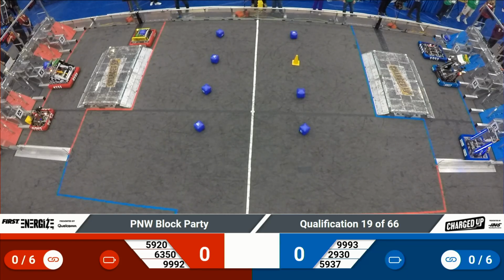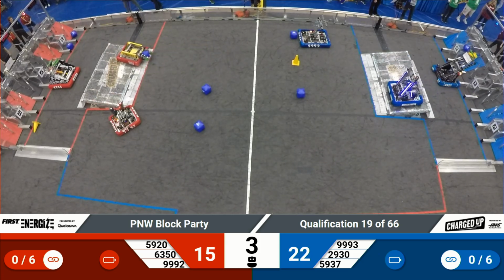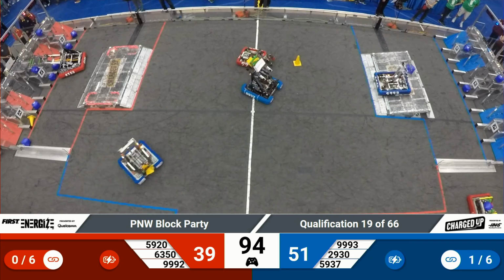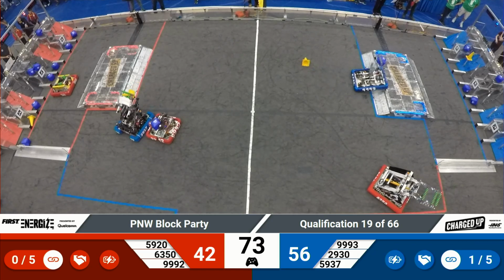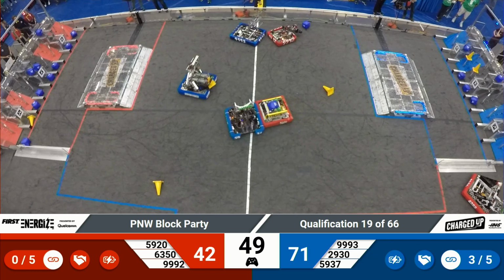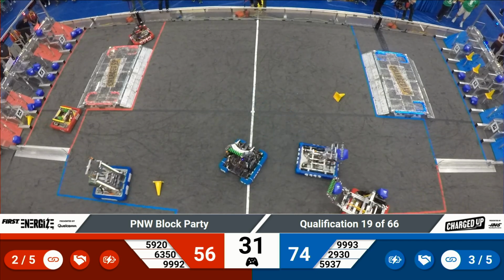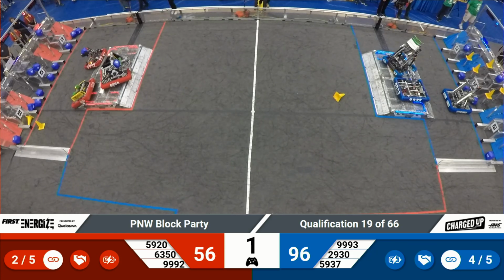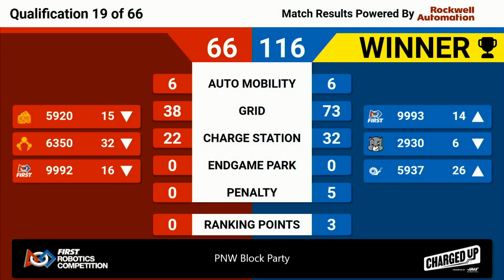Q19 2023 Pacific Northwest Block Party WIDE